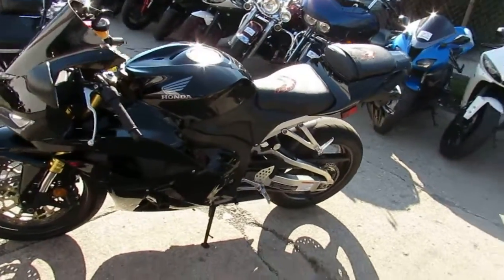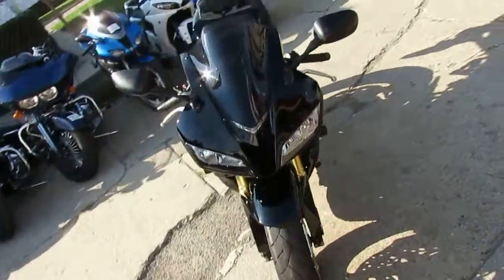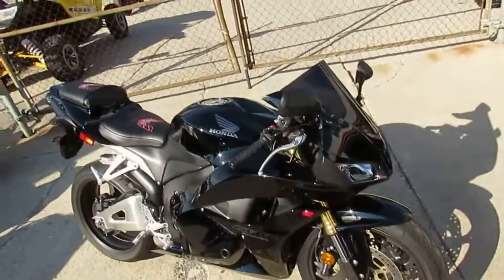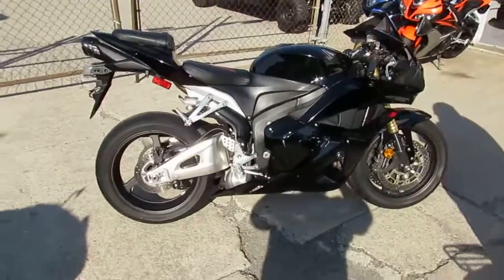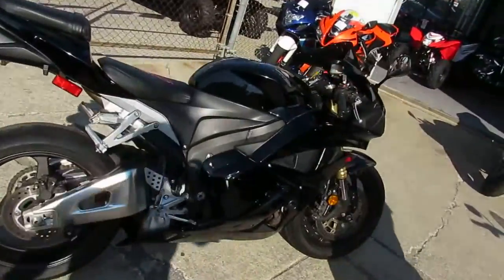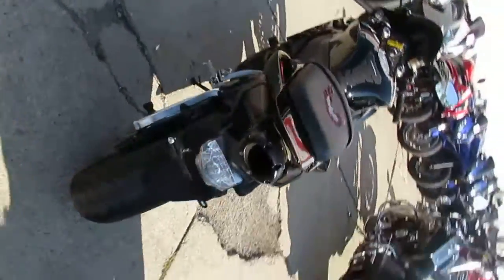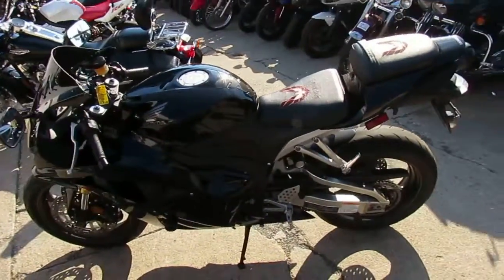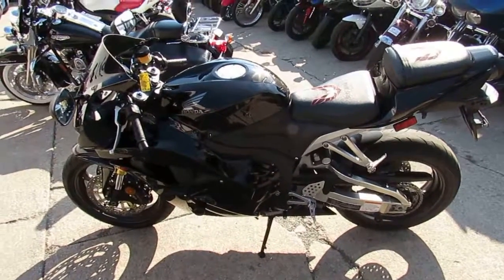2012 Honda CBR600RR U3098